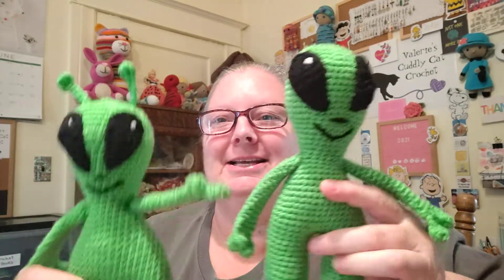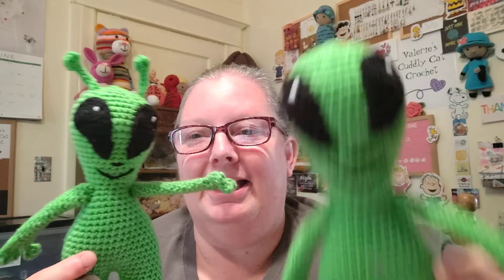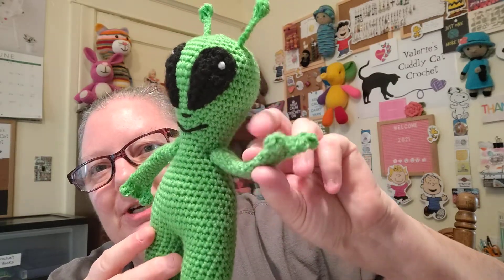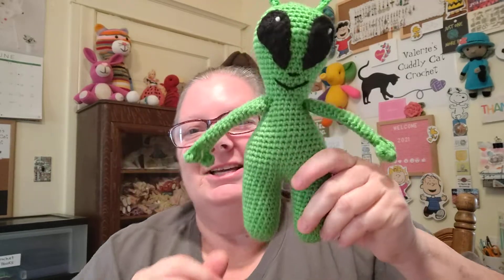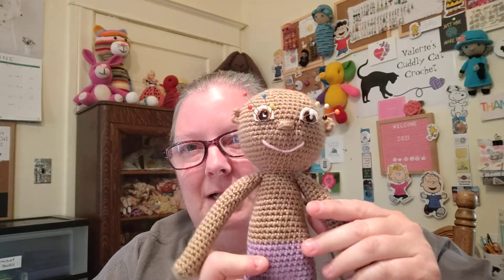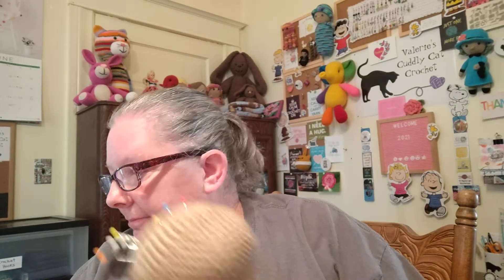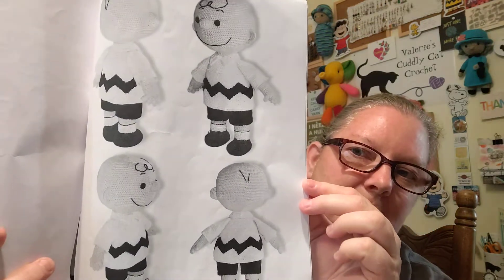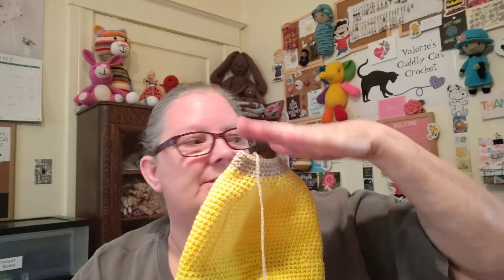Video #47: My Crojo is Back!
Out of This World Alien pattern

Firecracker Pattern